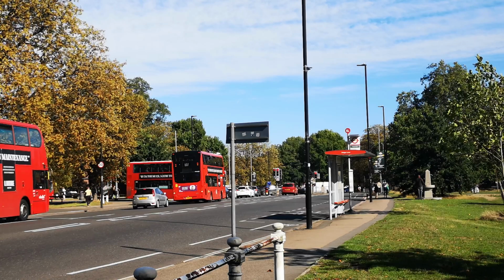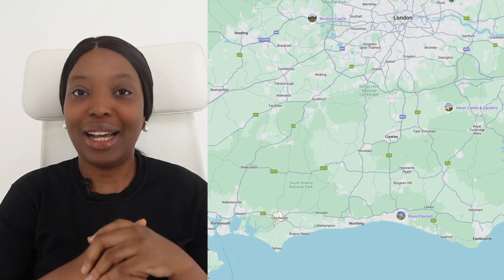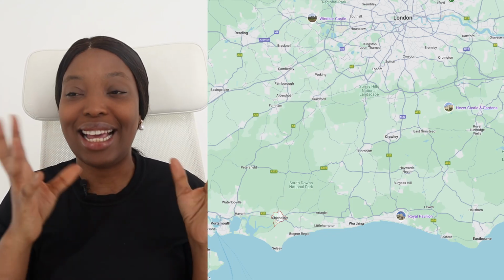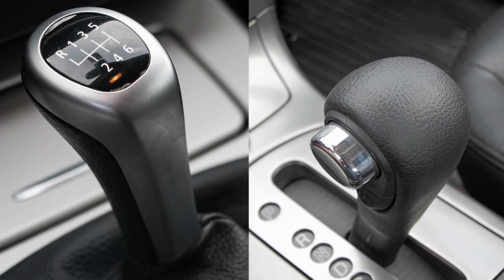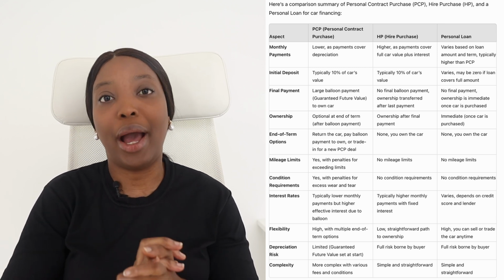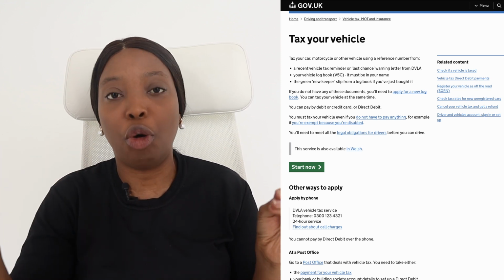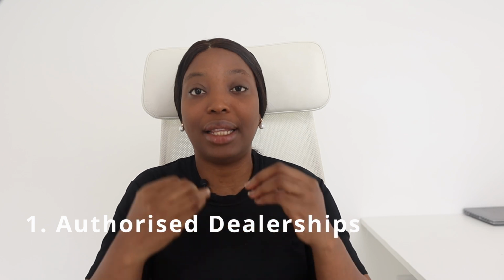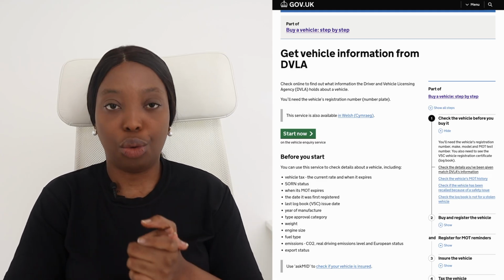Buying a First Car in the UK: Must-Know Tips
In this video, I share our journey of buying a car in the UK and provide essential tips and insights you must know before purchasing. From understanding the different types of vehicles available to navigate the paperwork and financing options, I cover it all!

Join me as I discuss the critical factors to consider, such as choosing between new or used cars, the significance of vehicle history checks, and negotiating the best price. We also highlight common pitfalls to avoid and share our experiences to help guide you through the process.

Whether you're a first-time buyer or looking to upgrade your current vehicle, this video is packed with valuable information to make your car-buying experience smooth and successful.

🕒 **Timestamps:**
00:00 Overview
00:39 Why did we need a car
02:15 Challenges we faced when buying our car
03:10 Documents needed to buy a car in the UK
04:15 How we choose the right car
06:47 Manual vs automatic cars in the UK
08:52 How we financed the car
12:05 Insurance and Road Tax in the UK
13:55 Where to purchase a vehicle from in the UK
18:20 Considerations for car buyers
19:12 Conclusion

Join me and over 35 million users who love Revolut.

The Cost of Owning a Car in the UK: What You Need to Know

Kindly check for every and any information regarding UK visas and immigration.

Likewise, I do not help with any application, and I will not contact you to ask for money (you see, the channel is gaining traction, and there are spammers in the comments section). The best I can do if you contact me is to point you toward professionals who might help you, send you links I think might be useful, and answer your questions to the best of my ability. 🤍